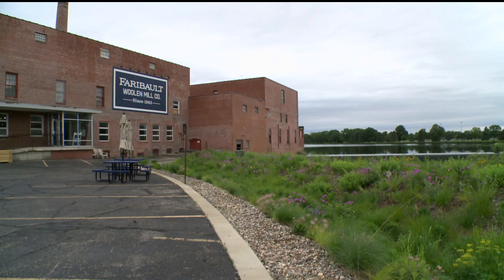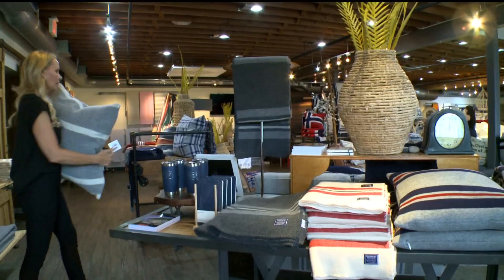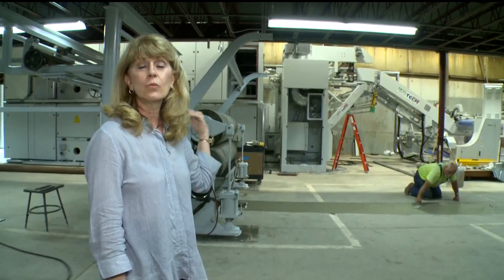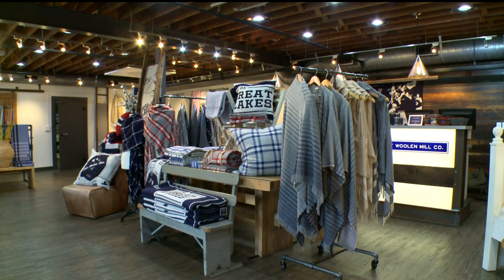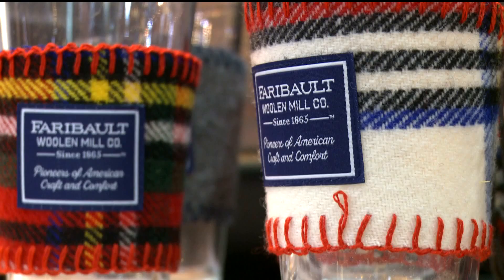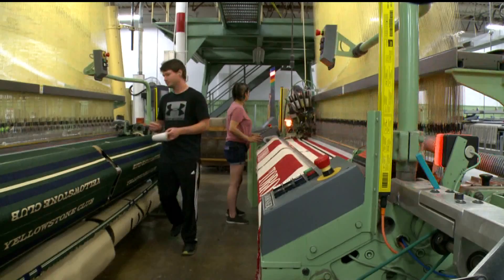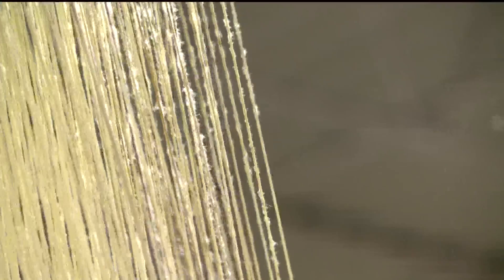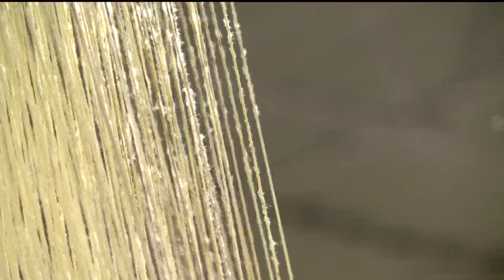'Quite a renaissance': Faribault Mill invests in new equipment to meet demand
Faribault Mill's highly anticipated annual tent sale is going on at the Mill June 16-18.